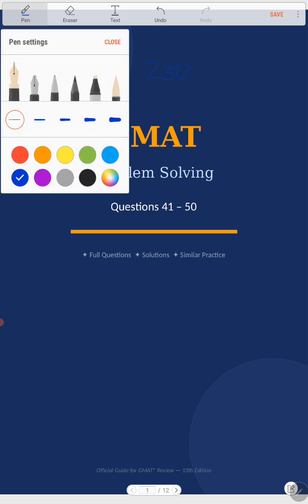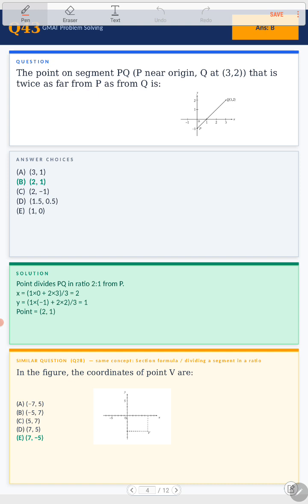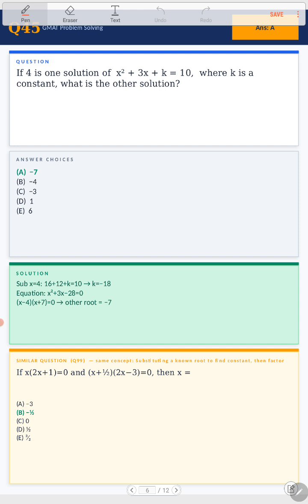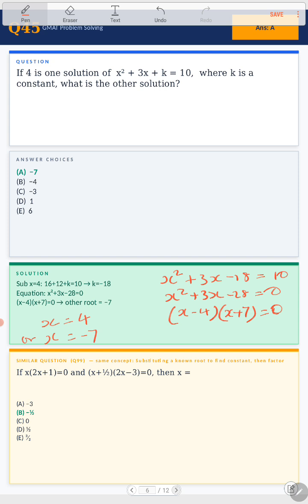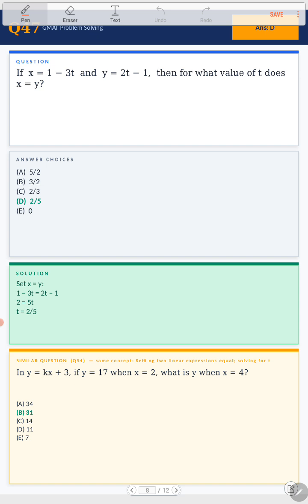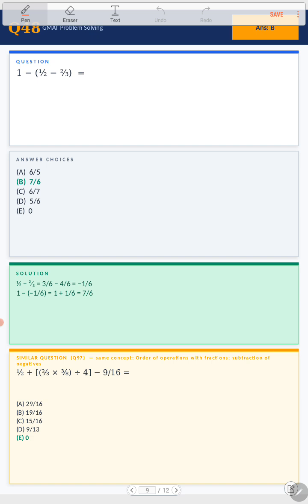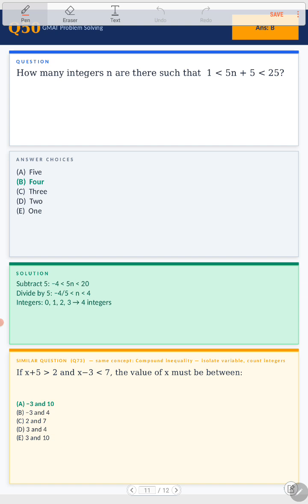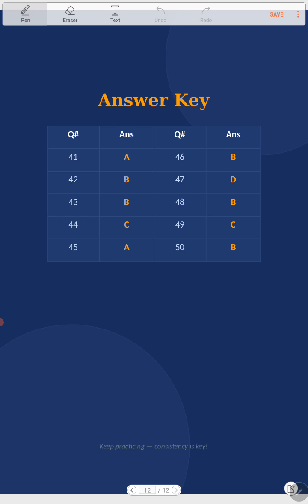GMAT Problem Solving Practice | Questions 41–50 | Quantitative Reasoning Explained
In this video, we work through GMAT Problem Solving Questions 41–50 with clear and efficient step-by-step explanations designed to strengthen your quantitative reasoning, speed, and exam strategy.

Topics in this set include important GMAT Quant concepts such as:
• Algebraic reasoning
• Ratios and proportions
• Percentages and word problems
• Number properties and logical analysis
• Strategic answer elimination

Each video in this series is intentionally kept short (under 15 minutes) so you can quickly practice multiple questions while learning the most efficient exam techniques.

This lesson is part of a complete GMAT Problem Solving series covering 230 questions across 23 videos, designed to help you systematically master the quantitative section. The program also includes a full Data Sufficiency series to help you become confident with both major GMAT Quant question types.

Practicing with structured explanations helps you:
• Recognize common GMAT problem patterns
• Develop faster solving strategies
• Avoid common traps set by test makers
• Improve accuracy under time pressure

If you are preparing for the GMAT or any MBA admission exam, this series will help you build the strong analytical thinking required for top scores.